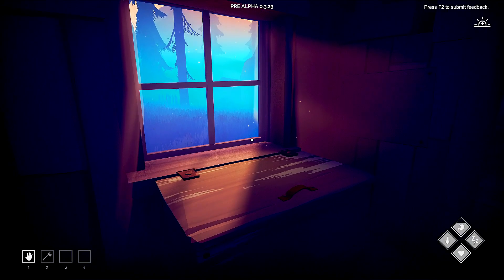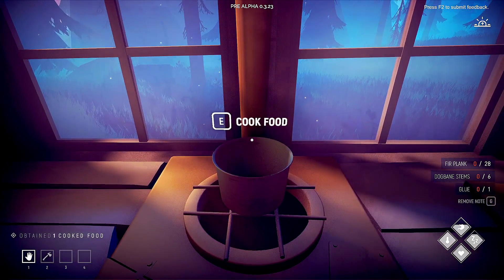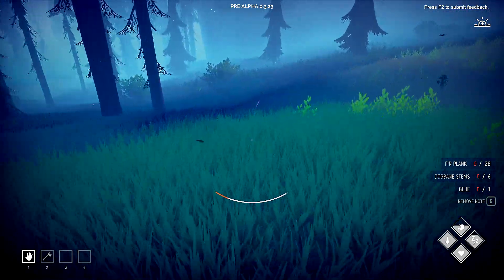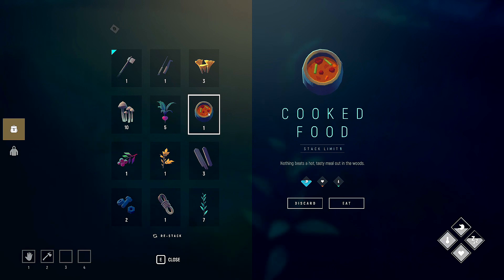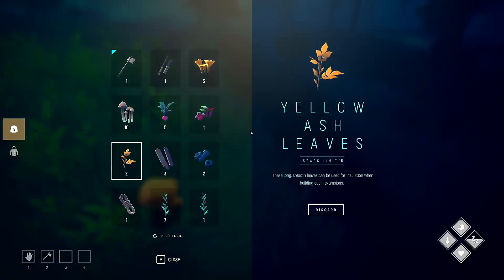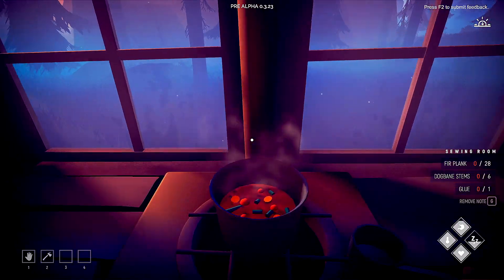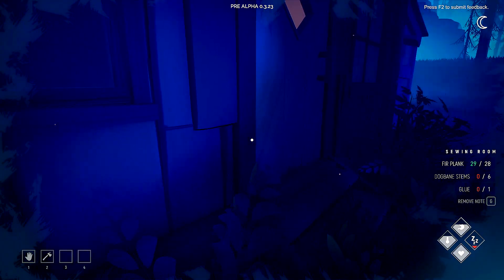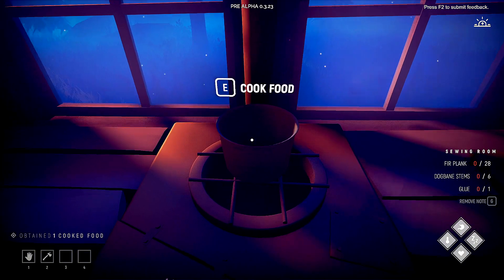Among Trees: #4 Yes! I have found the Pick Axe Plueprint.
I would like to thank you for all the support you have given to my channel and if you would like to continue to help out with tips/donations it would be much appreciated, Bless you.

A small vibrant survival sandbox, Among Trees is set in a colorful wilderness world teeming with life.
Key Features:
Explore a colorful, breathing world that is filled to the brim with life. From dense forests to dark caves.
Stay safe as you explore. Do what you need to do: scavenging for food, catching fish, and chopping down trees.
Stay stealthy so that you can avoid the wild, deadly beasts that roam the forest. Stay warm during ice cold blizzards – and who knows what other dangers the night brings.